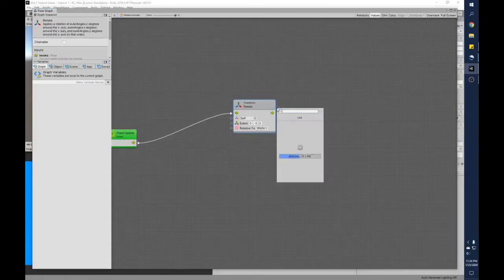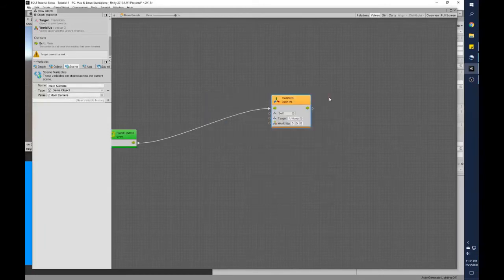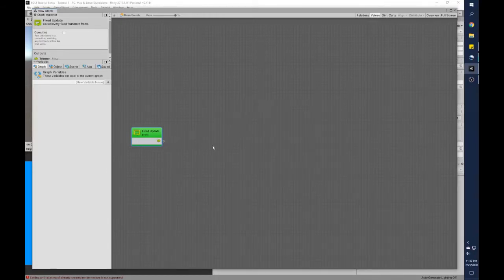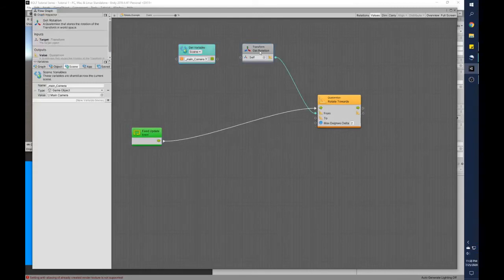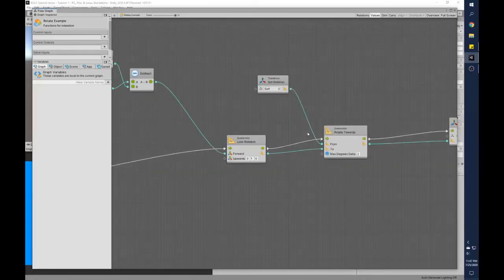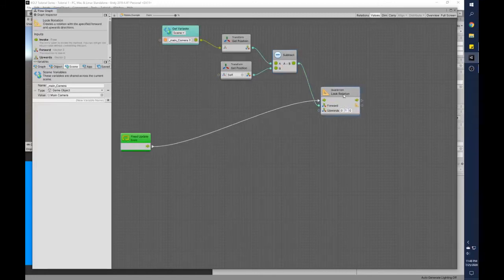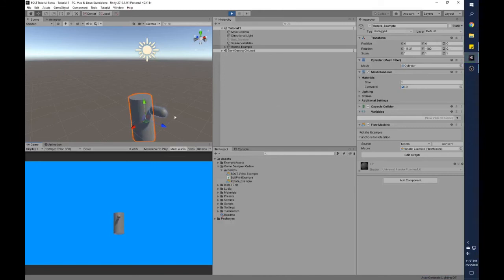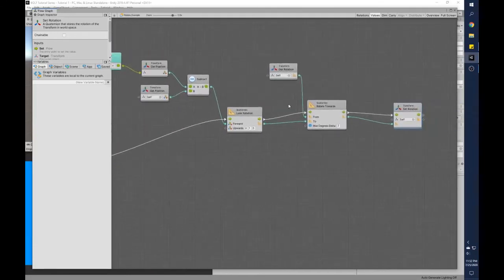Unity Game Development Using BOLT Tutorial (Build Games without Code) Part 3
Learn how to make games Using the Unity Game Engine without coding or using code. We will use Unity BOLT Visual Scripting to do this!